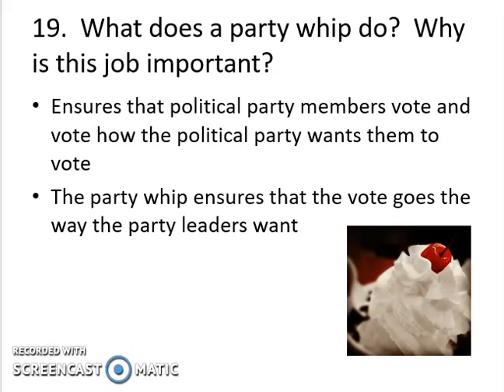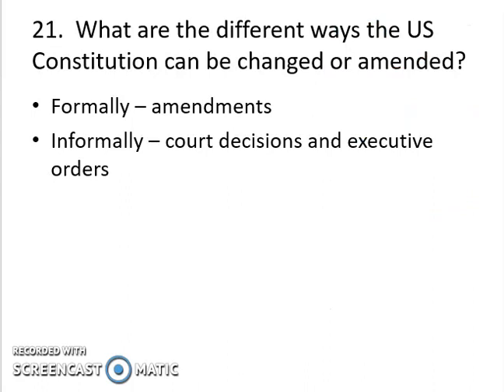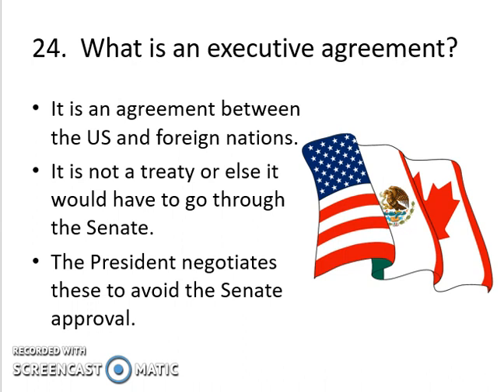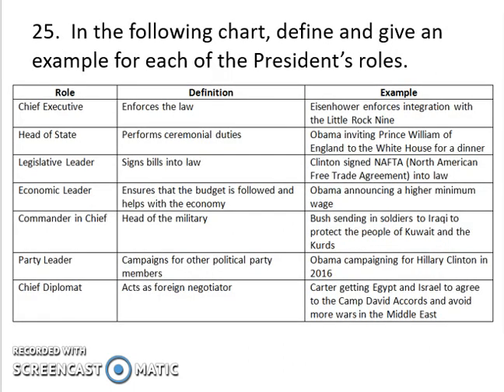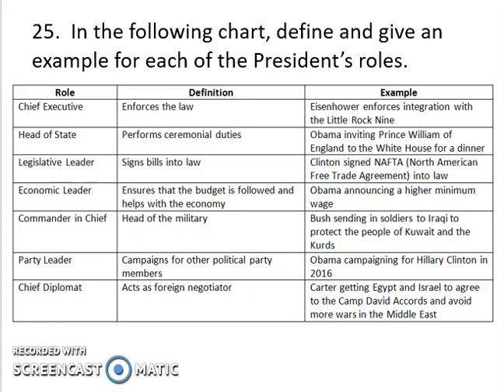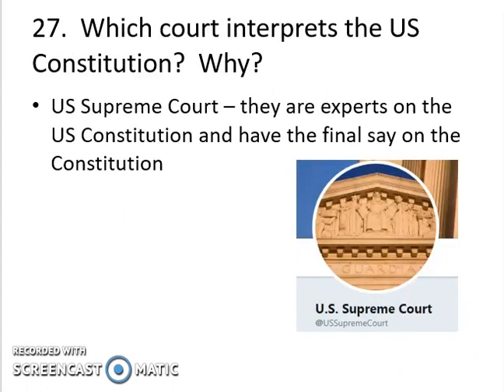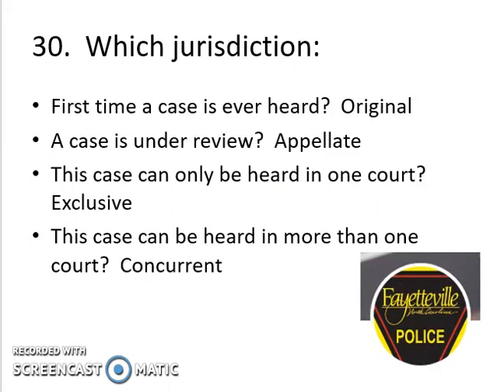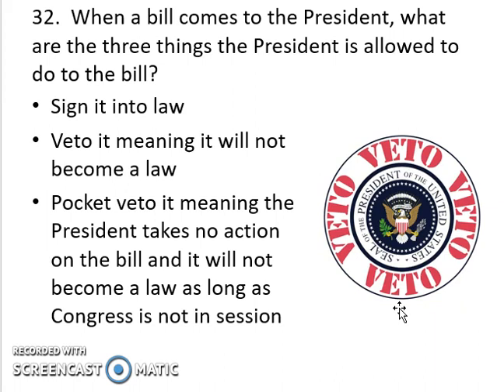Unit 2 Study Guide Part 3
Civics and Economics
National Government
Essential Standards - North Carolina